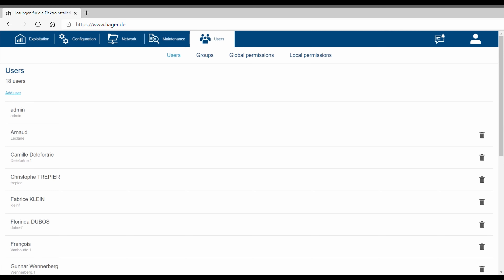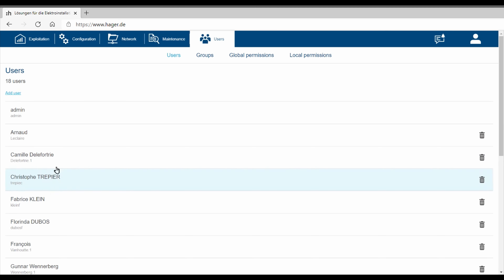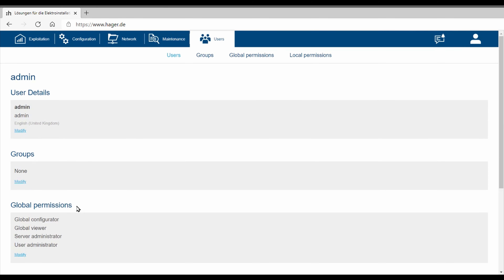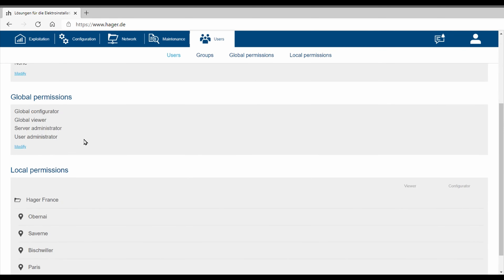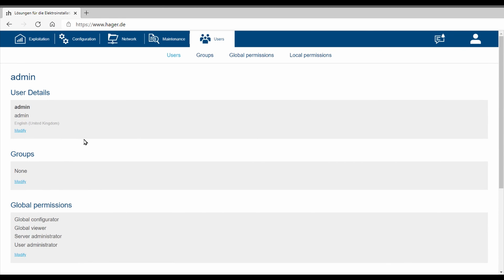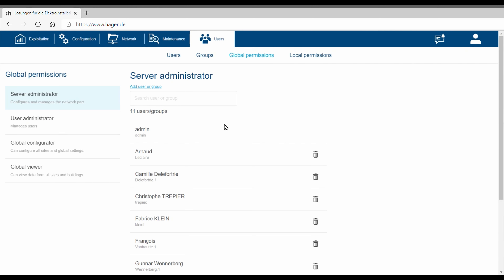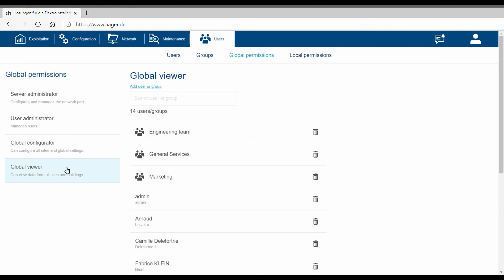agardio.stream software How-to videos. Part 7 – Usage rights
Analyse, Optimize and Supervise best describe the energy saving software stream from Hager. At the heart of the energy system monitoring, stream can supervise several agardio managers at once.

This How-to video clearly demonstrates for you how the Users menu in stream allows you to configure all your stream users. Taking a look at, for example, how you can create one user and link them to one  or more groups of users. Or, in Global permissions where you give the rights to users and attribute to each user or group global permissions on stream.

Become an agardio.stream expert and watch all the 10 How-to videos.